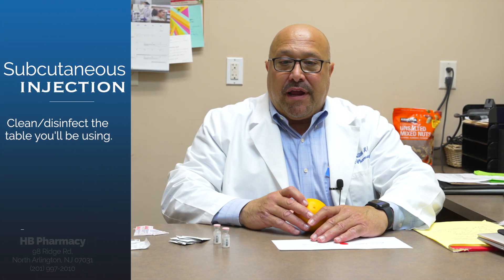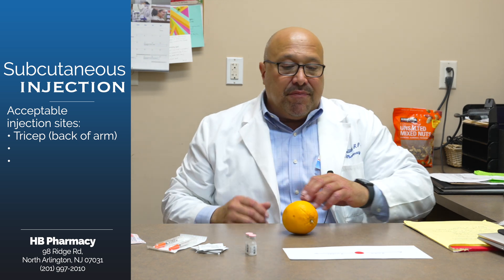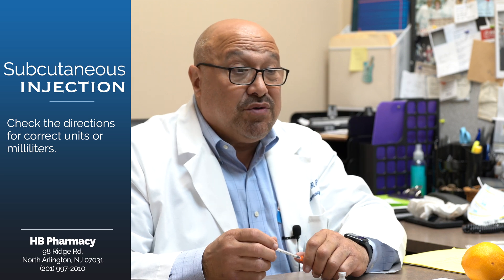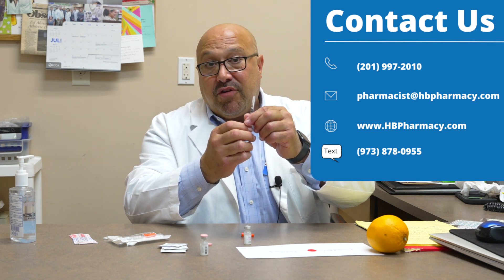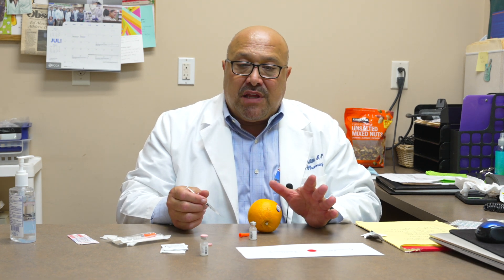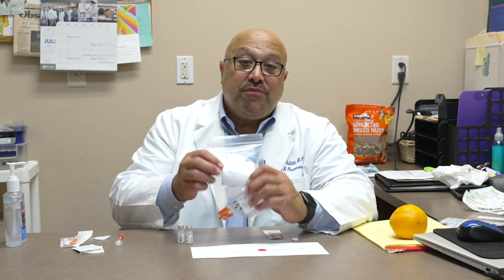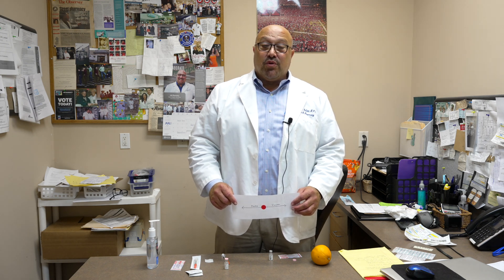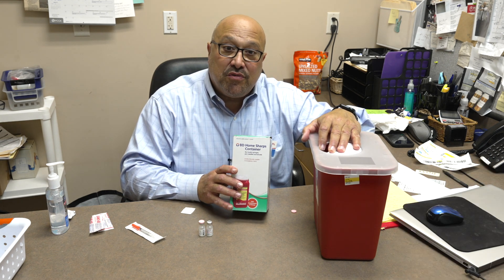How to perform a Subcutaneous Injection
Please call, text or email with questions, or visit our